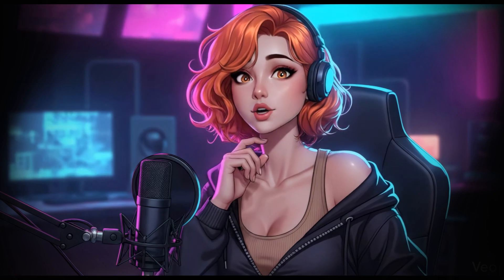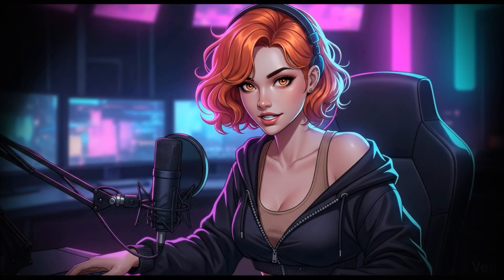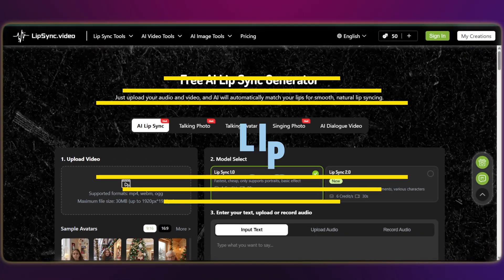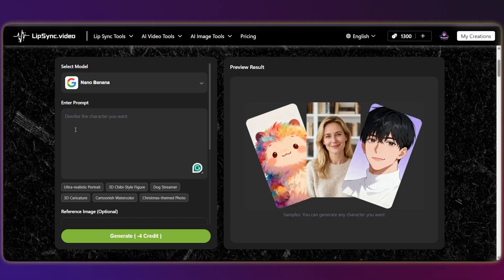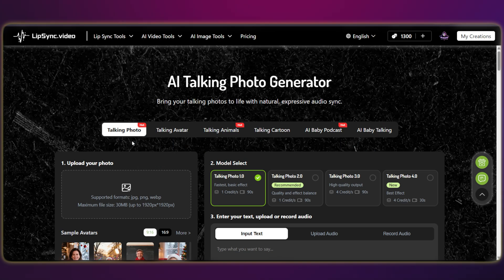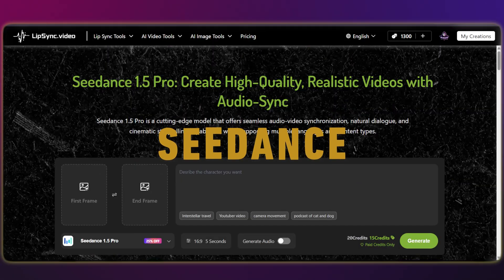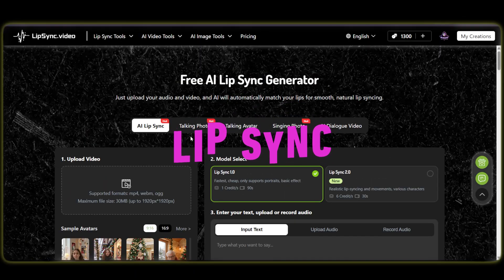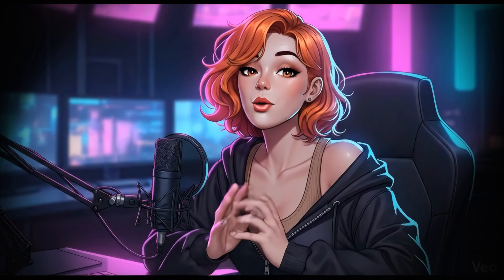How I Make AI Documentary Videos with Lip Sync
Create a talking AI avatar for free with realistic AI lipsync.
In This tutorial Mila shows how to make AI documentary video content without needing a camera. To create talking AI avatar segments, we explore the Seedream 1.5 pro and SeeDance 4.0 and noanobanana pro models. These tools handle realistic AI lipsync by matching audio to facial movements with high precision.

Using the lipsync video platform, you can generate a high-fidelity documentary AI narrator that looks indistinguishable from a human reporter. This workflow focuses on building a talking AI avatar by using specific prompts for skin texture and facial lines to ensure professional results.

This is the most efficient way to learn how to make AI documentary video projects if you are camera-shy or working on a budget. The platform’s lip sync AI also allows for "talking photos," which keep backgrounds stable while animating the narrator—a key technique for cinematic documentary AI. You can access these tools for free through a daily credit system, making it easy to test your prompts.

Key Takeaways:
👉AI Character Generator: Use text-to-image or image-to-image with Nano Banana and Seedream 4.0 for high-fidelity narrators.
👉Talking Avatar: Upload your own images, audio, or text for fully synchronized video.
AI Lip Sync: Achieve perfect mouth movements by uploading existing video, audio, or scripts.
👉Seedance 1.5 Pro: Experience the latest in text-to-video and image-to-video generation for cinematic scenes.
👉Free Credits: Access all tools for free by participating in daily community tasks.

Timestamps:
0:00 – Documentary AI overview
1:19 – Lipsync video setup
1:49 – Build a talking AI avatar
2:53 – Realistic AI lipsync for portraits
4:33 – Final lip sync AI rendering
5:06 – How to create talking AI avatar for free